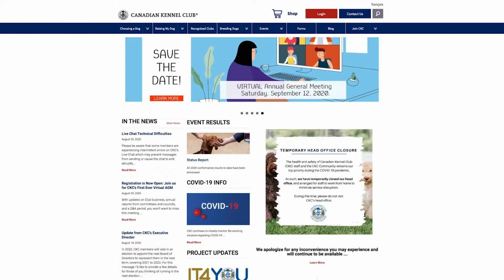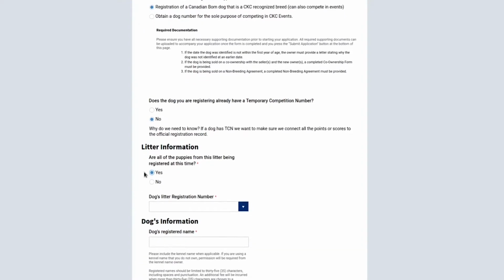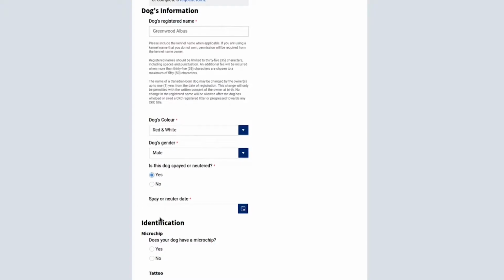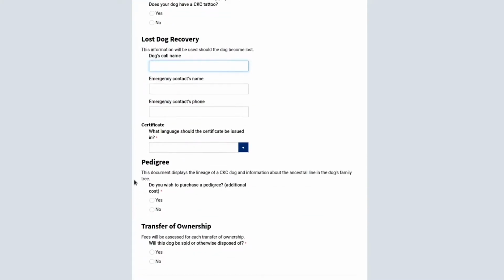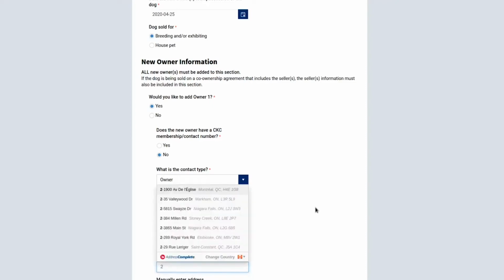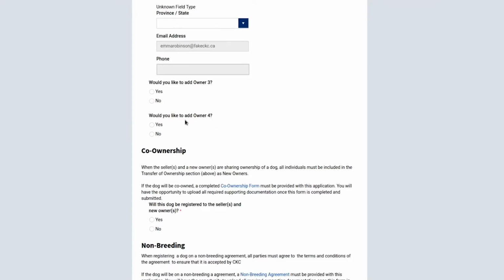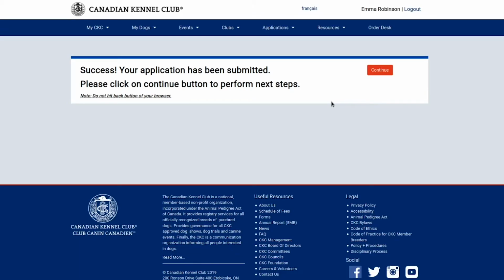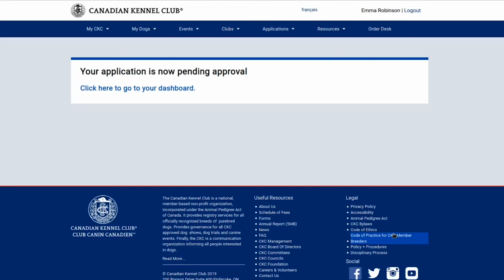How to complete an online Dog Registration with Co-Ownership